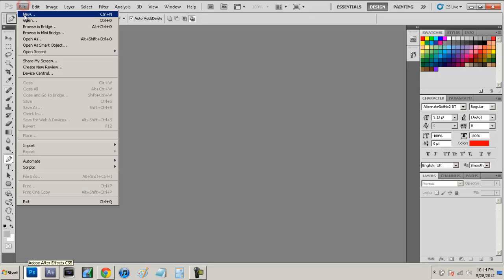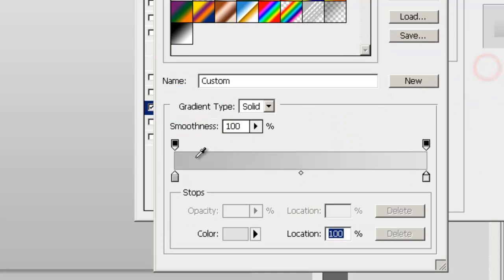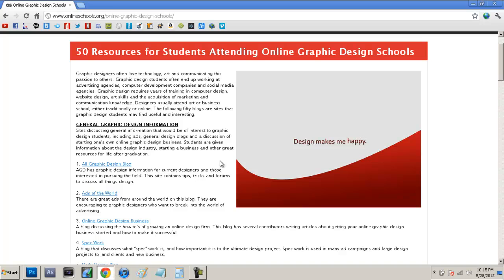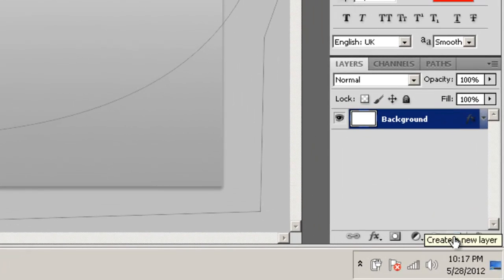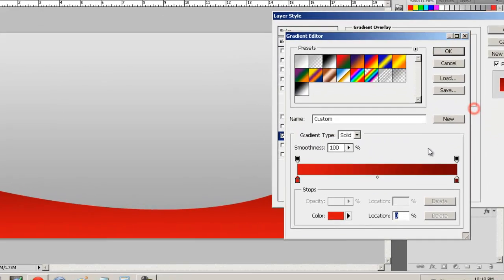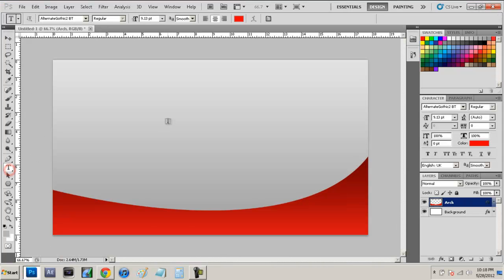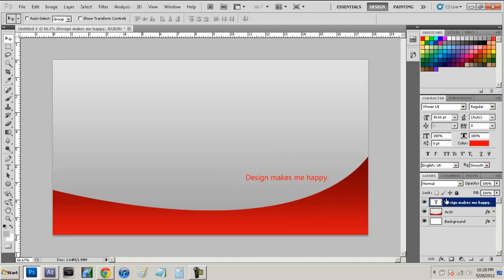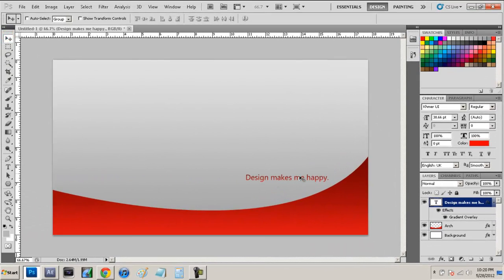How to make a nice slogan reveal in Photoshop | Internet Glories Ep. 1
THE START OF INTERNET GLORIES!

Video Details: In this video I go on a website and show you how to make a professional slogan reveal in Photoshop. Thumbs up this video if it helped you out, or you just liked the video! PLEASE. It takes only 5 SECONDS and it keeps videos coming!

My Skype
     -preeminentdesignshd
My Portfolio
And remember, feedback makes my day. Take twenty seconds, and leave a rating and a comment in the comments section below.

"Making Your Visions, A Reality" -Andrew